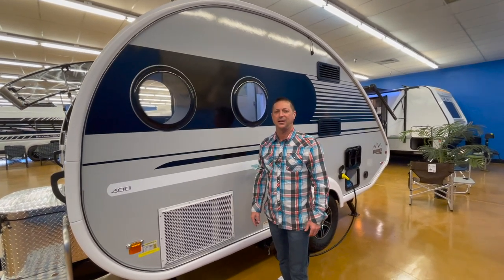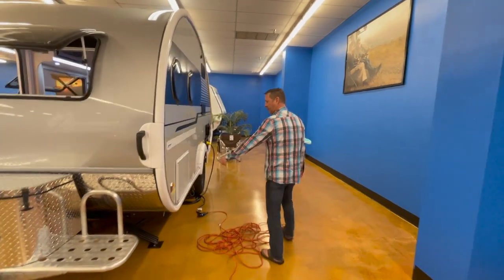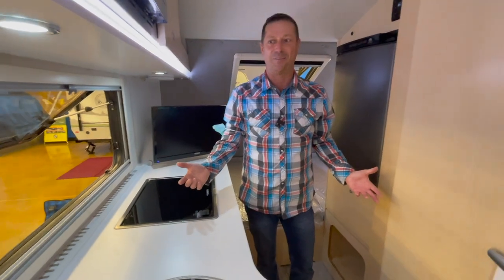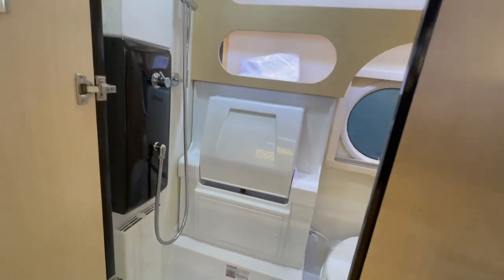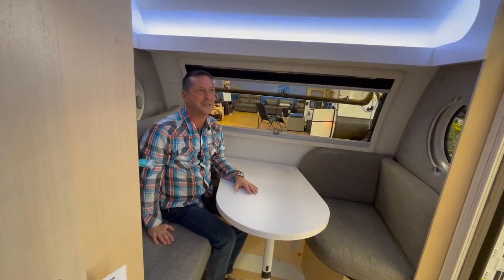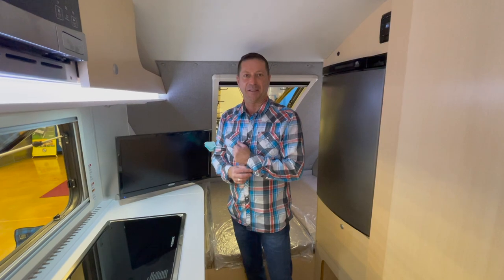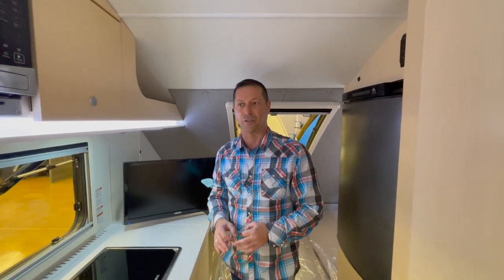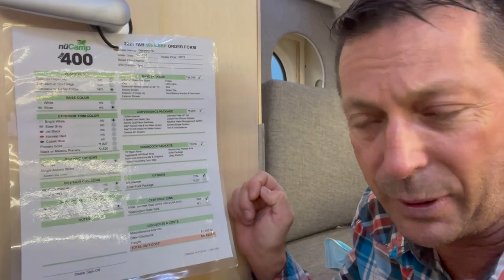Trailer VS Van? Tour $44,000 15’ TEAR DROP NüCamp Tab TOWABLE. By full-time RVer Travato Class B RV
RECORDED in Dec 2020

Though expensive, the NüCamp family of RVs is a high quality product line with great design aesthetics.

Towable have some big advantages, like a having a separate tow vehicle that can be used to buzz around town once camp is setup and disconnected.

My issue with a towable is the amount of setup, which usually involves leveling and stabilizing the RV itself.

My van RV allows me to arrive into my campsite, put the van in Park, and camp is setup… period.

Cookies and Candy, by JF Gloss
The Way That It Is, by Melana Stark

New video each week. Don’t miss a single video on vanlife, RV & travel.

🚐  ABOUT  🚐
My name is Scott. I live in and work a corporate job full-time from my Winnebago Travato GL, a 21’ Class B RV camper van with my cat, Luke. I share stories of PEOPLE, PLACES, and the RV LIFESTYLE & VANLIFE in my Travato as we roam around North America.